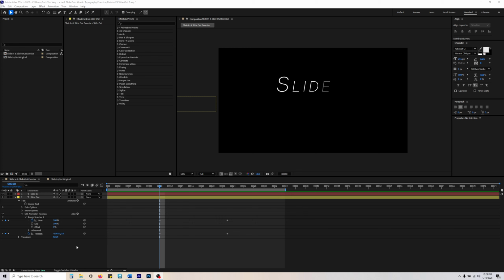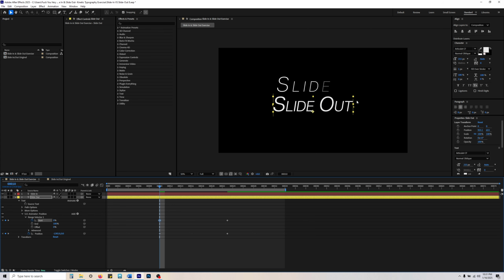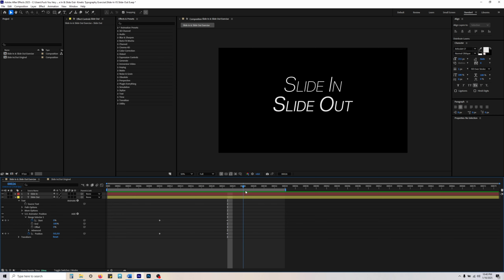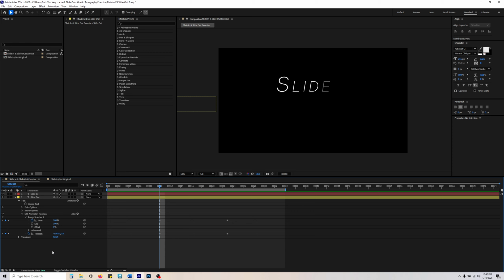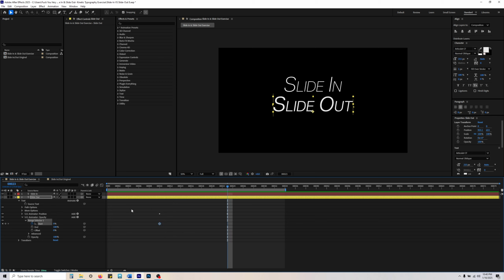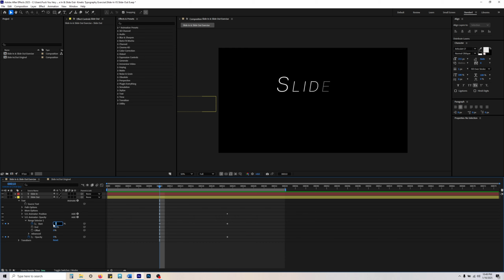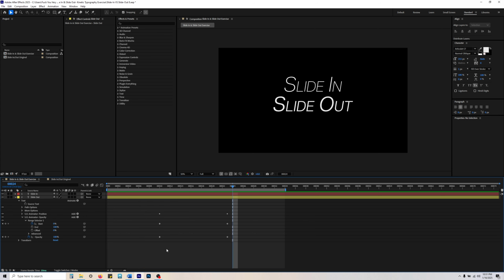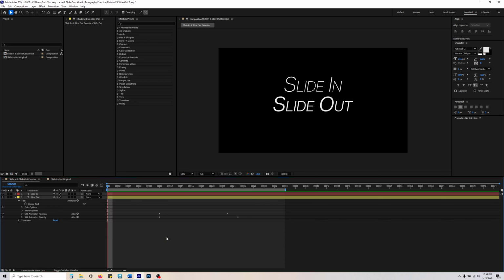7. Slide Out- Animating Opacity